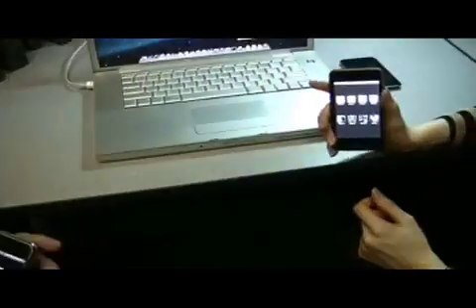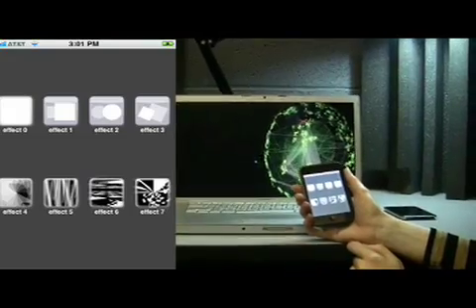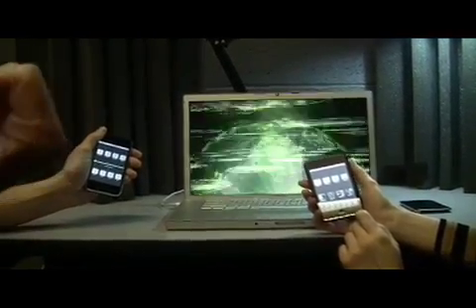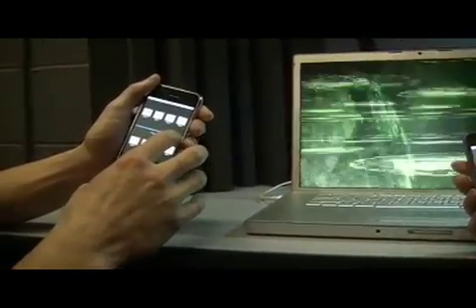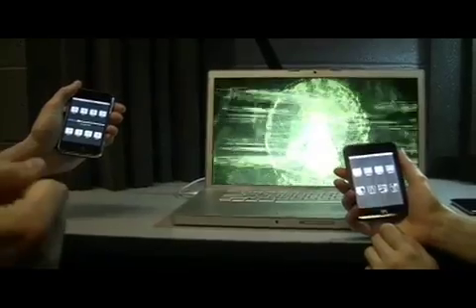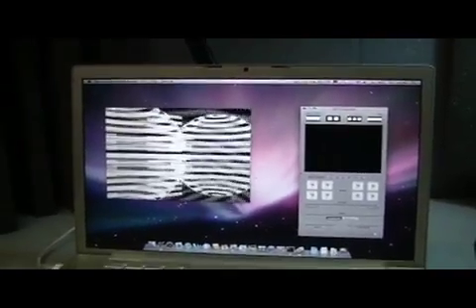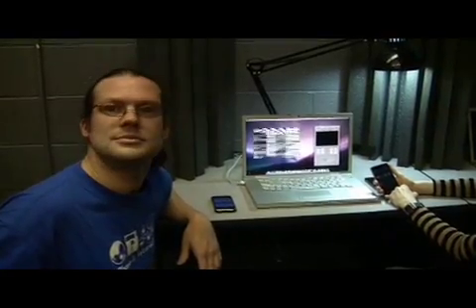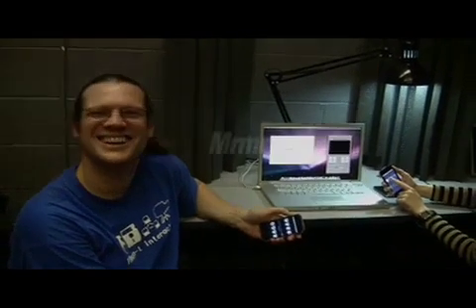Mrmr performance demo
Mrmr is a a platform for creating dynamic user interfaces on mobile devices.  This video shows its use on an iphone in a recent audiovisual performance and ends with an interview with its designers.